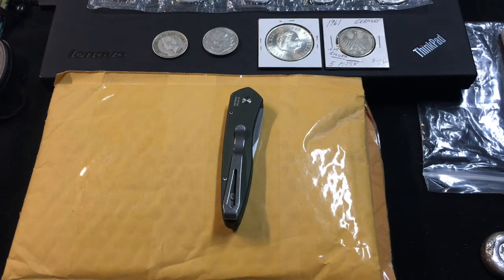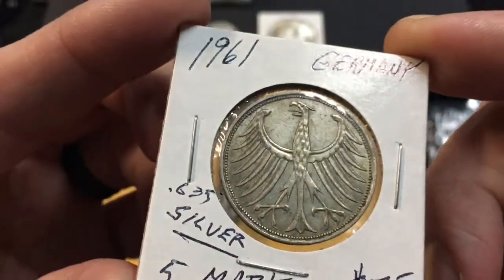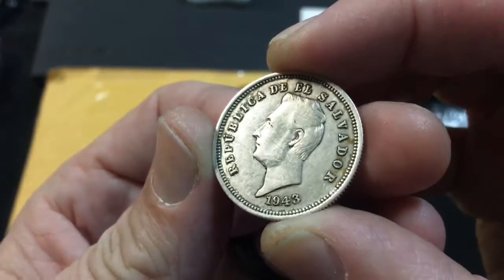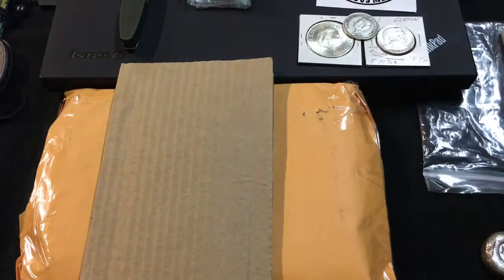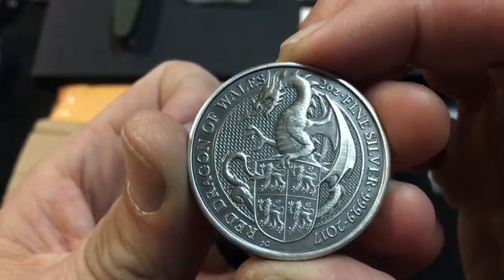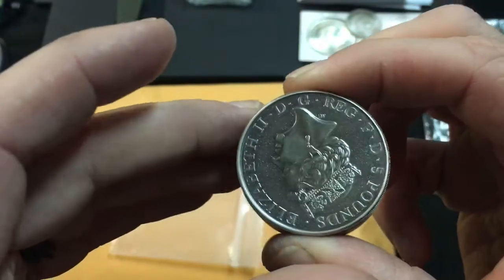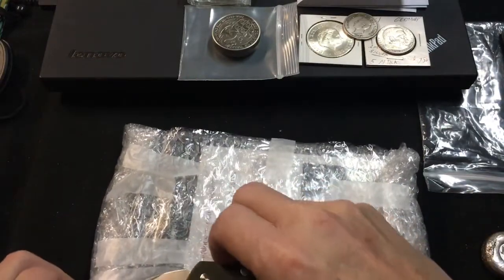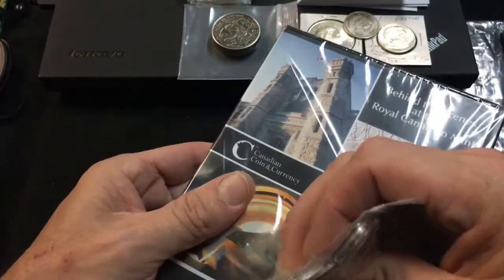Packages from Mimaroo and Pit Bullion as well as a few pickups.